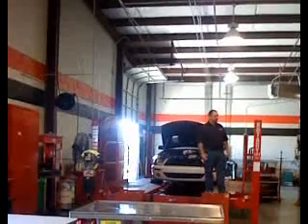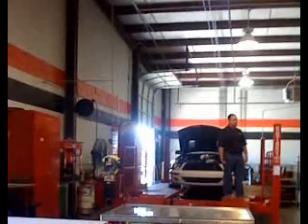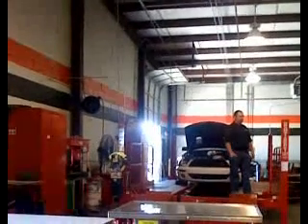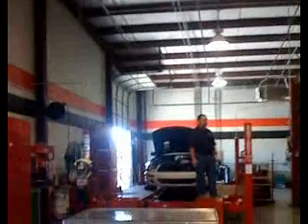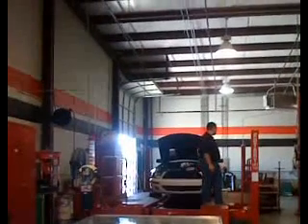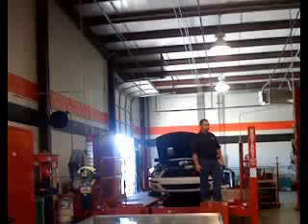Quantum performance dyno gt500 whipple 3.4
gt500 w/ whipple 3.4 dyno'd at quantum performance. 696whp